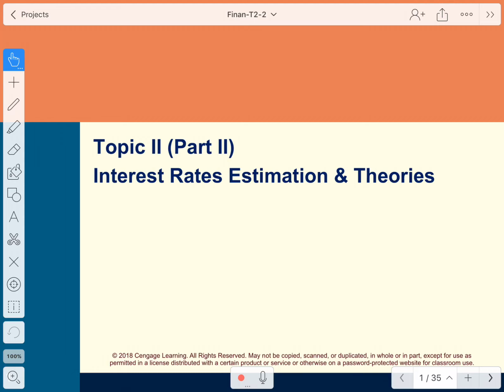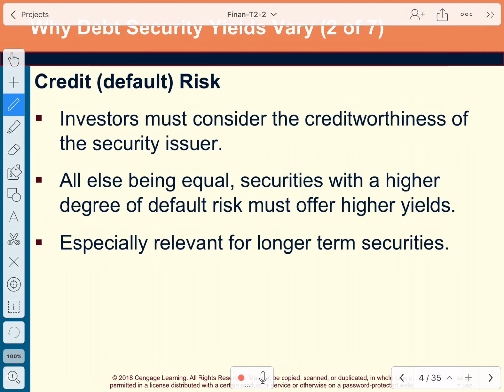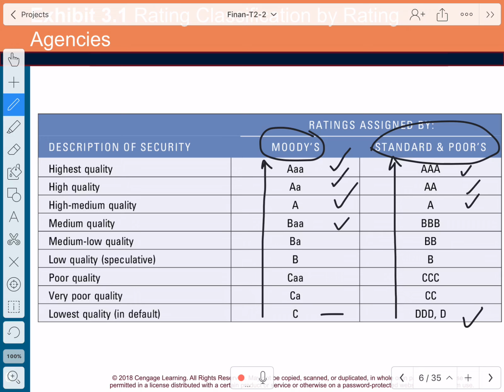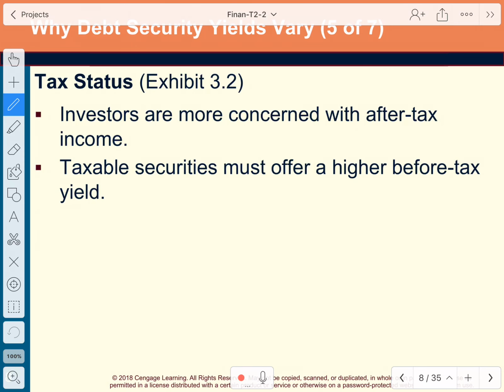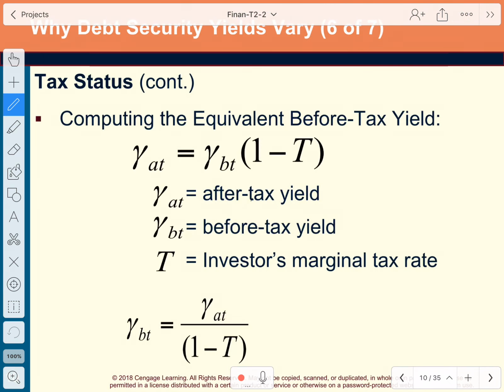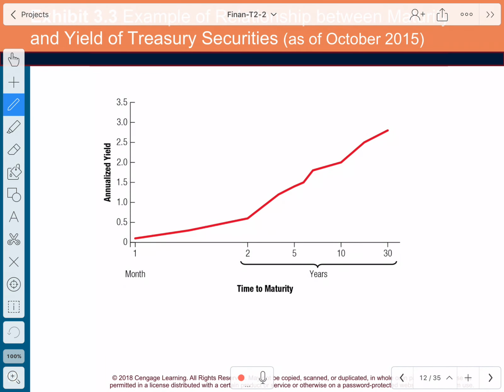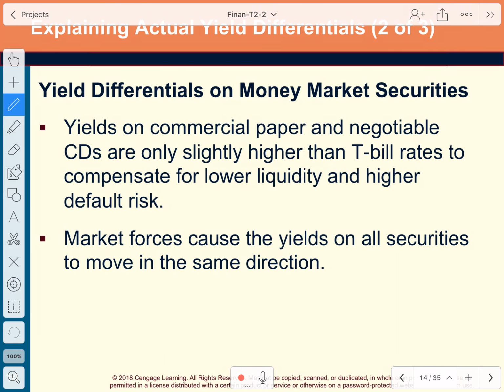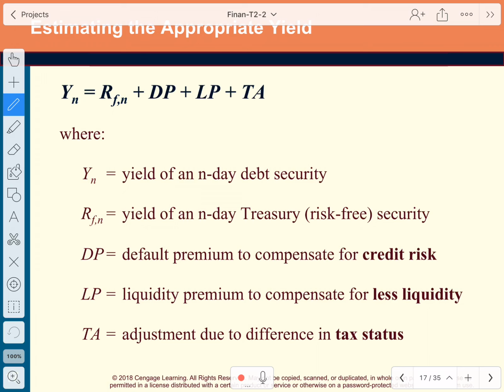Macroeconomics: Structures of Interest Rates (Part I)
This video covers the estimation and theories of interest rates.